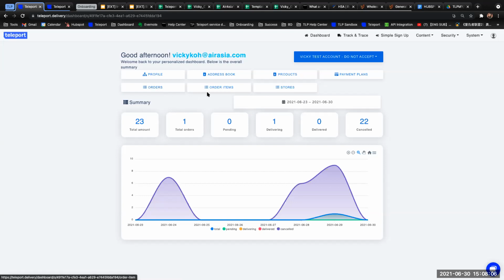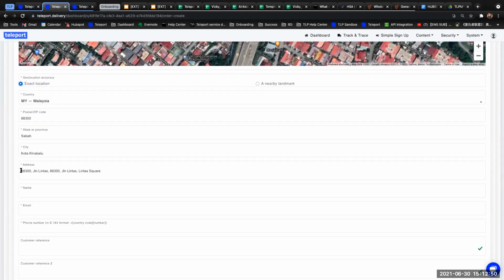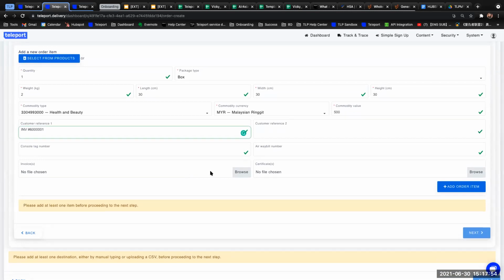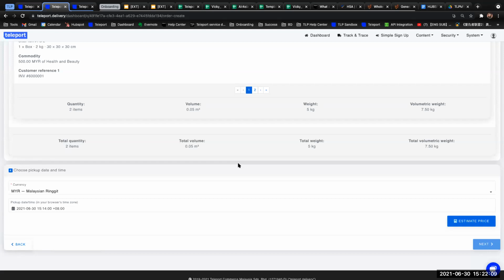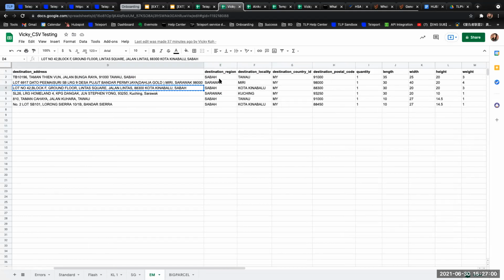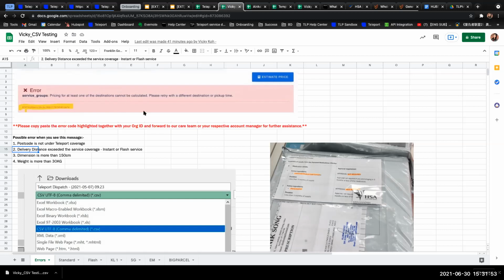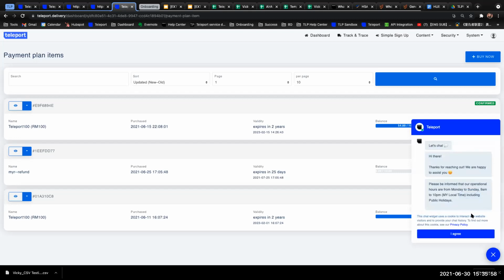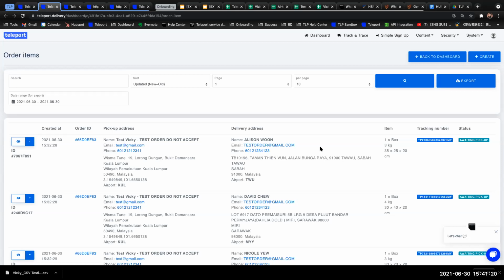Teleport Onboarding Webinar - Standard Orders (English version)